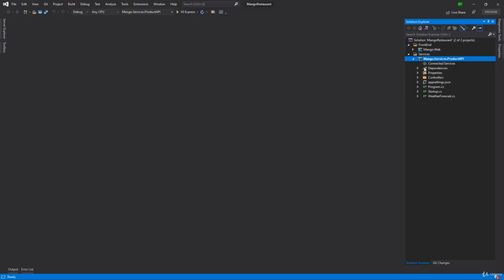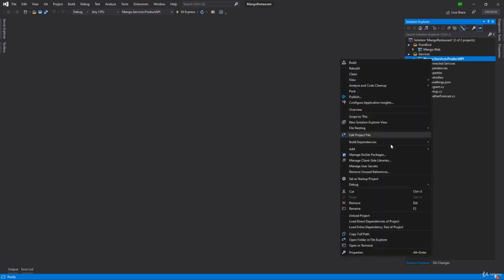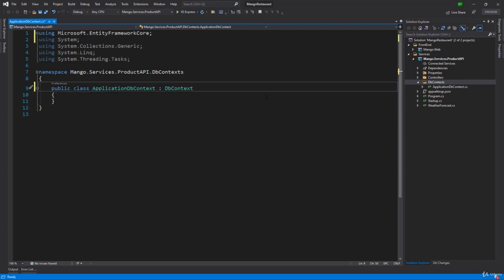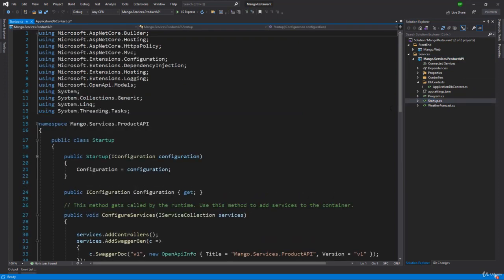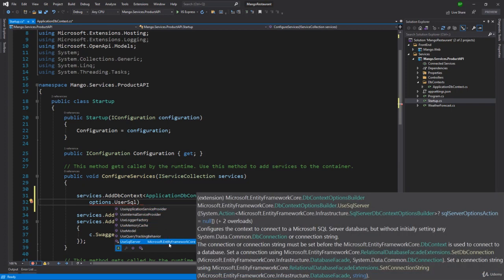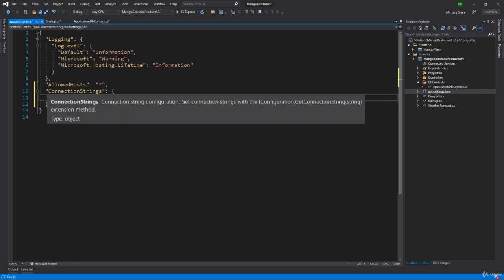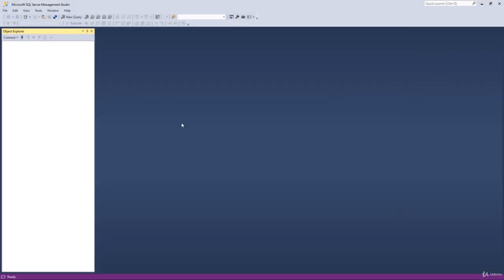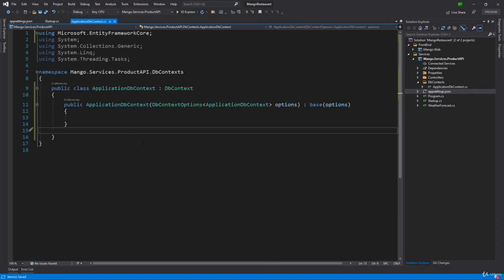Part 12 : Configure DbContext for Product API